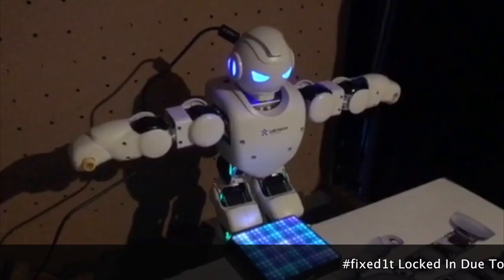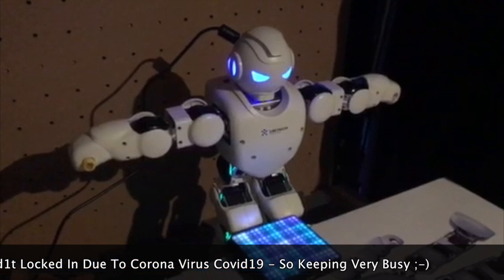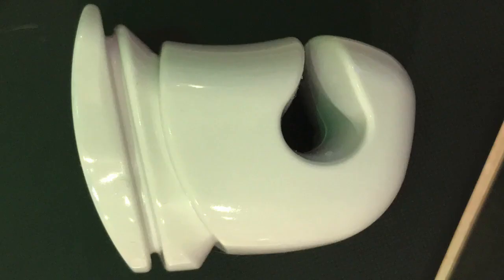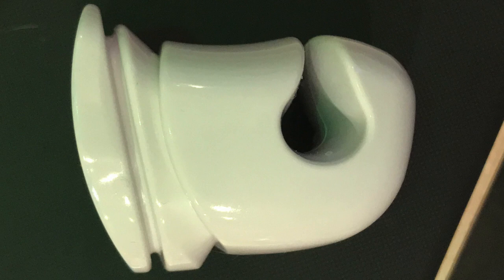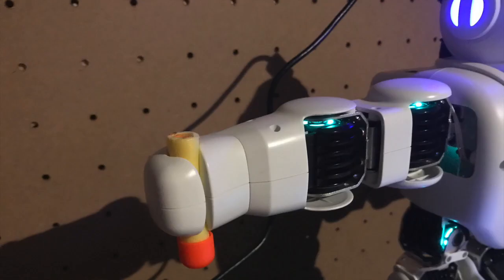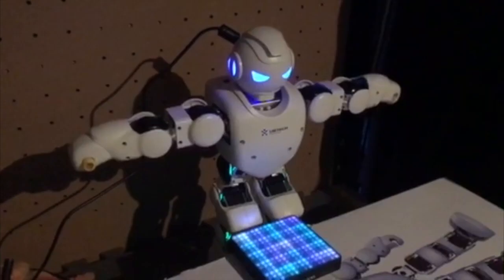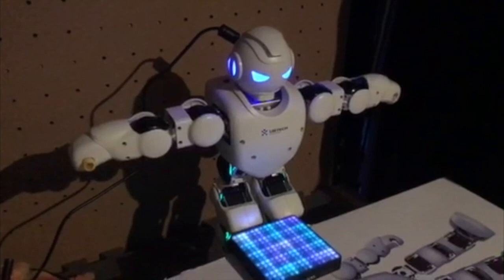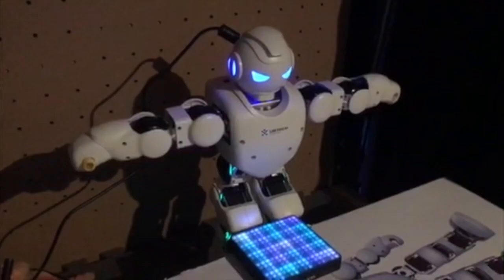Ubtech Alpha Pro Humanoid AI Robot Playing A Roli Lightpad Midi 5D Controller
If this video helps you can buy @fixed1t a coffee Thx. This video is about Ubtech Alpha Pro Humanoid AI Robot Playing A Roli Lightpad Midi 5D Controller

Part 1- Ubtech Alpha Trying To Play A Roli 5D Midi Lightpad Connected To An iPad

fixed1tAIrobots Making Music

As I'm locked in doing quarantine for the Covid19 Corona Virus And An AI Robot Fixer And Programmer I Thought It Would Be Fun To Let My AI Robots Loose On My Music Gear

But They Have Limitations Which Need Ingenuity And Practical Skills To Overcome